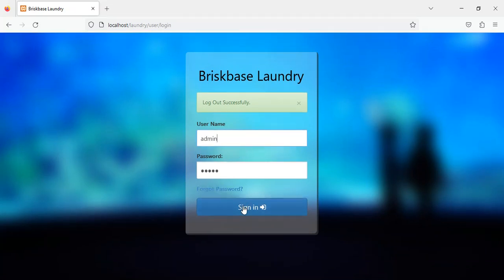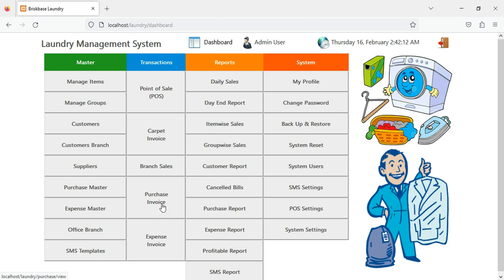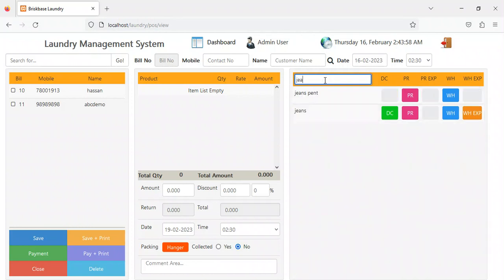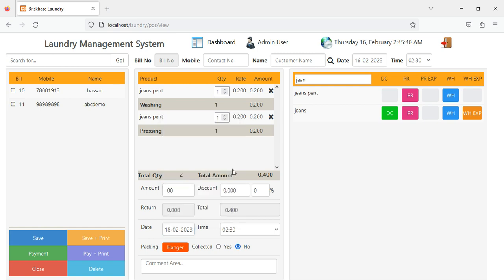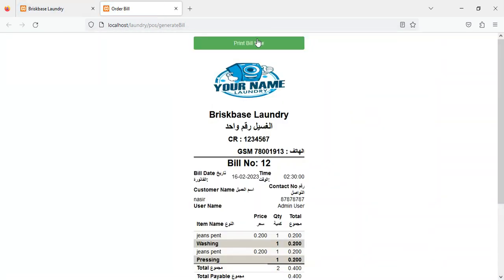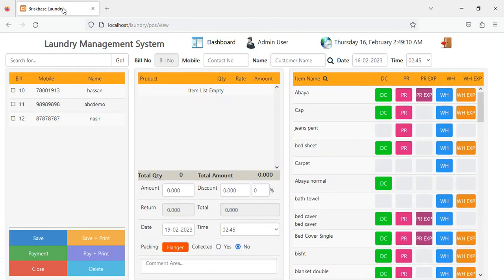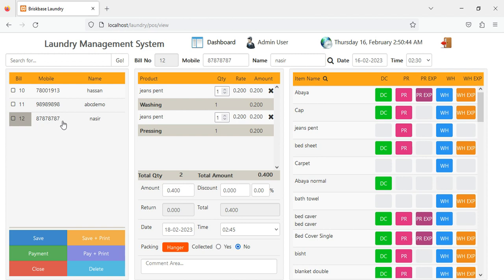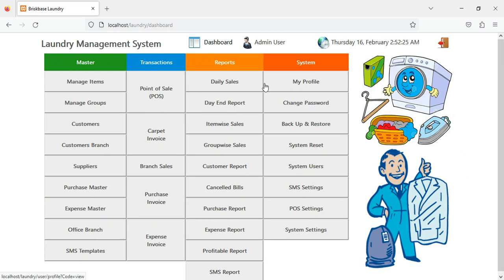Laundry Software | Dry Cleaning Software | BriskbasePOS | #1 Dry Cleaning Laundry Software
In this video i will show demo of the laundry and dry cleaning software
how to manage orders
how to make system setting
and many more
For order and support can send email
briskbasepos @ g mail . com